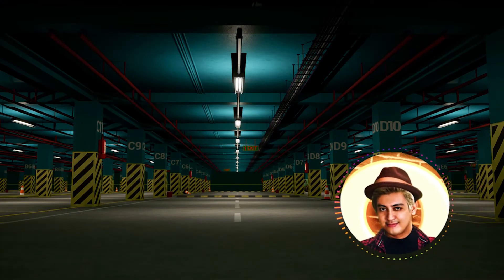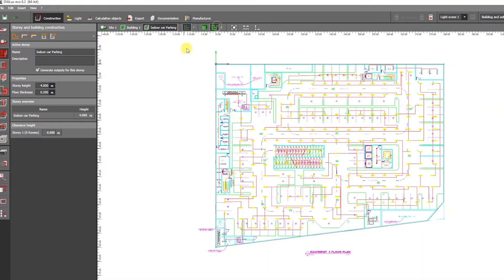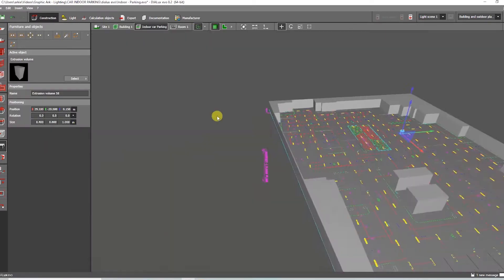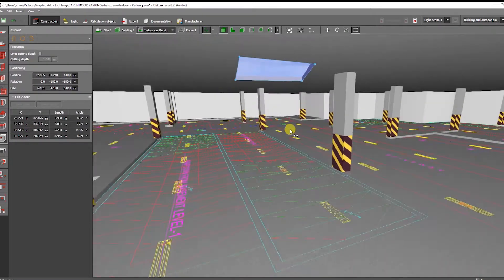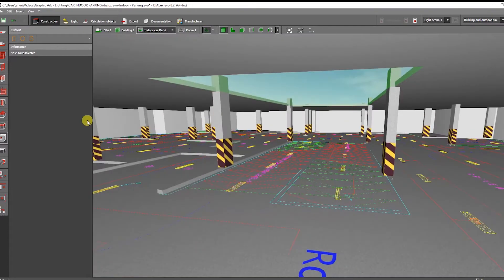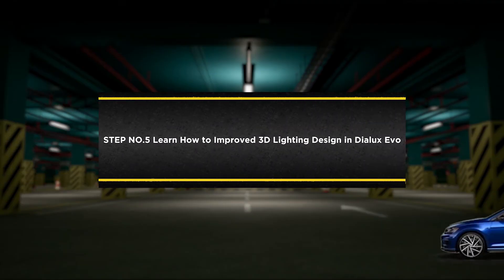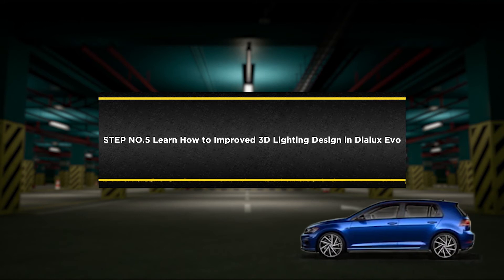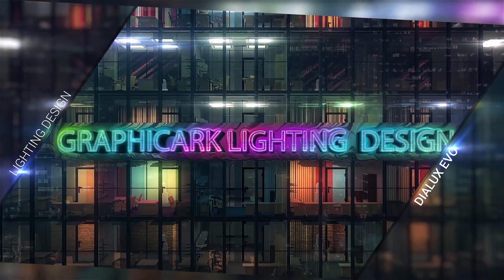HOW TO CREATE INDOOR PARKING LIGHTING DESIGN DIALUX EVO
In this video tutorial, you will learn how to Create Indoor Parking lighting design step by step using the Dialux software.

Suggested : Video